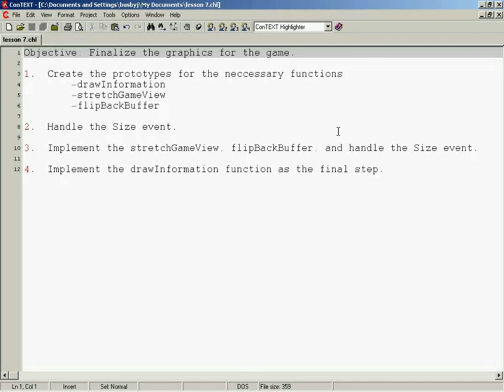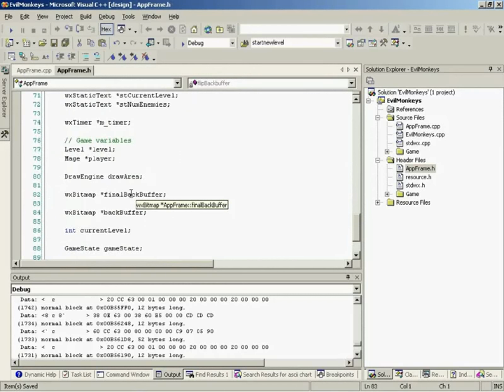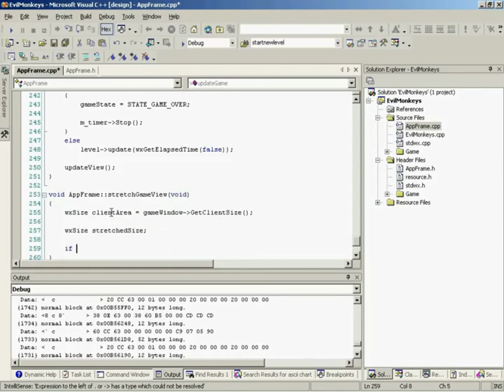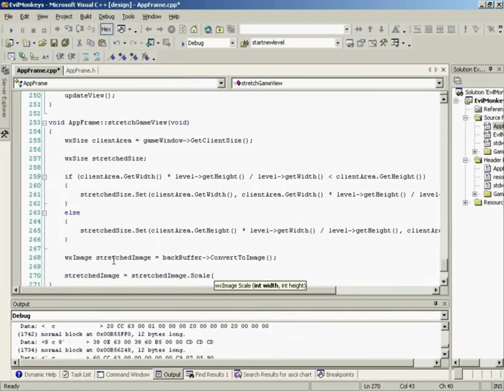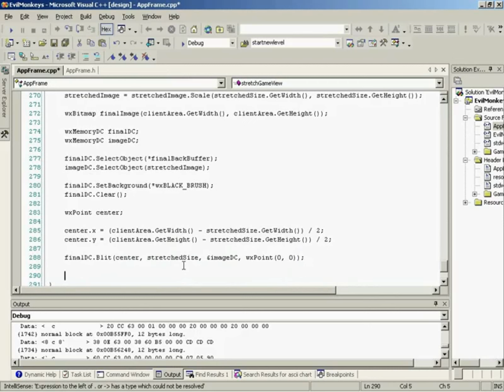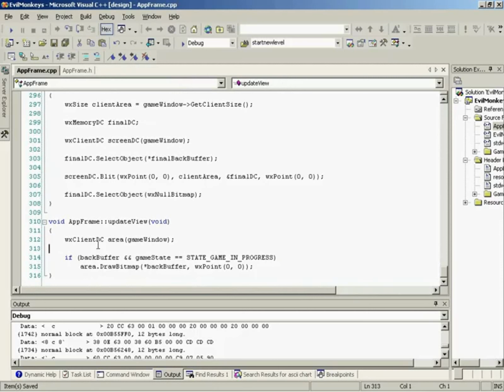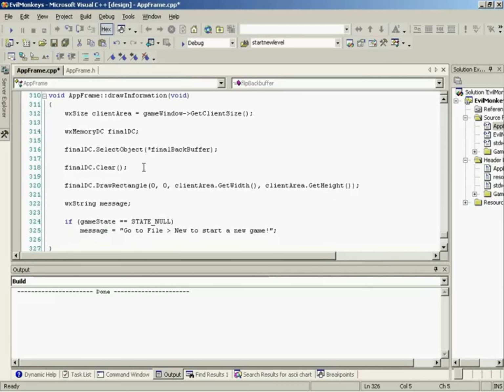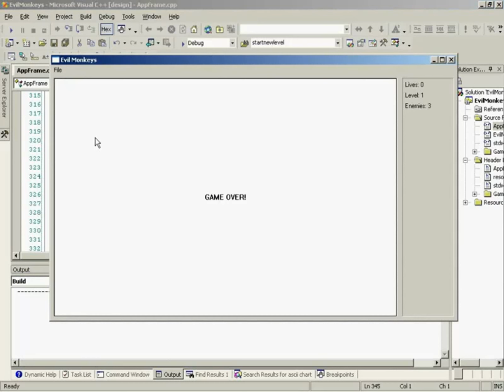3DBuzz C++ Course: Level 5 Lesson 7 - Finalizing Graphics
### Finalizing Graphics
In this lesson we finalize the graphics for the game by providing some information to the player to move the game along.